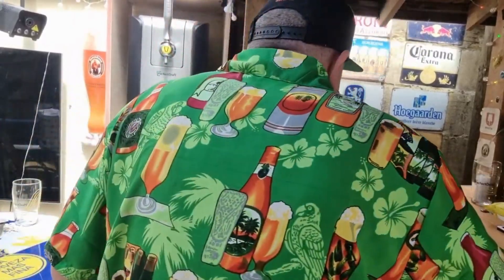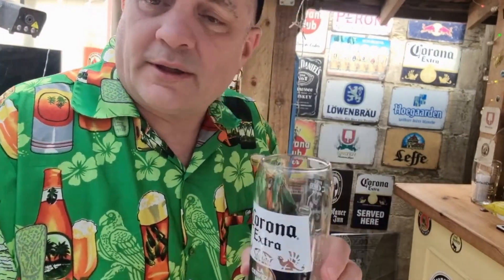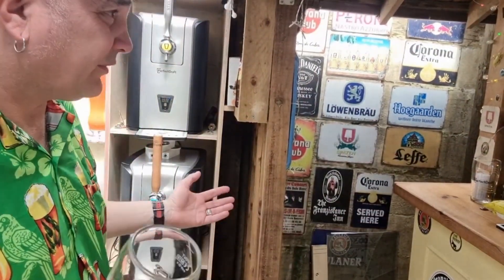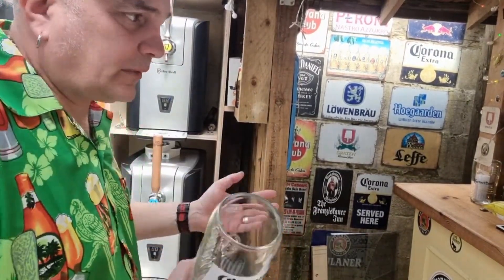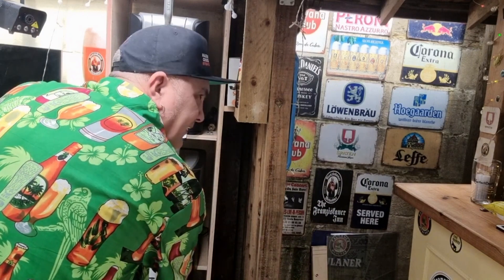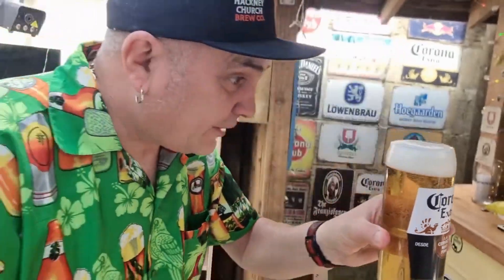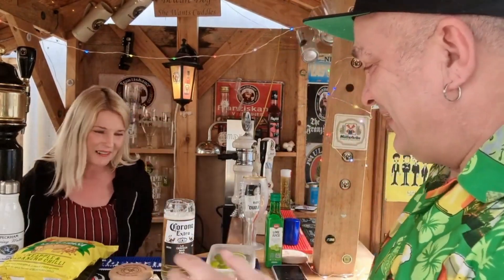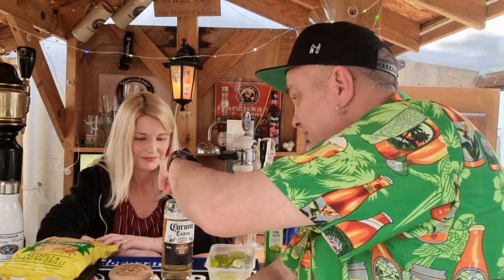Perfectdraft Pro Corona 4.5% ABV Pineapple & Habanero Chilli Tortilla Chips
It's always great to do a Corona Always I Think with the Crisps with a dip would have worked better.
Michelle was not feeling great this one is from about 10 days ago but said to share otherwise another for the achives... LOL